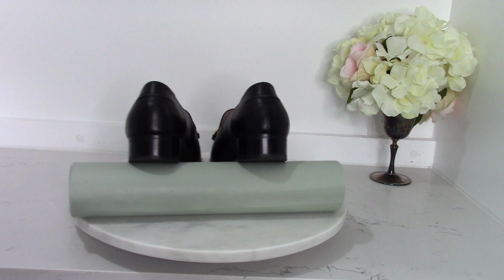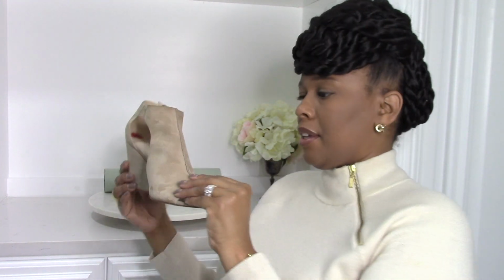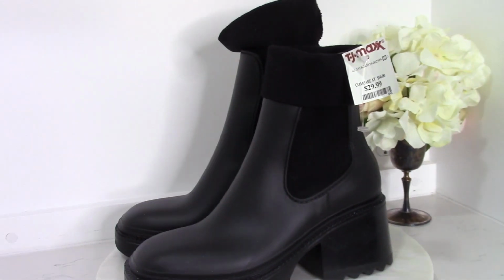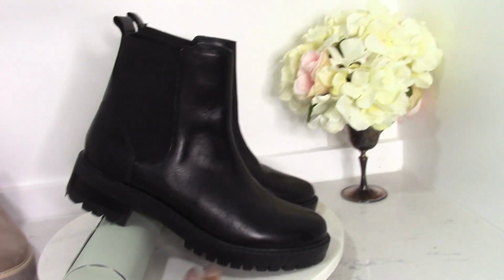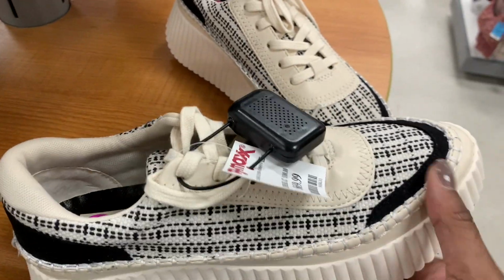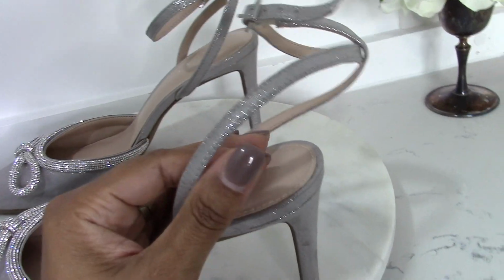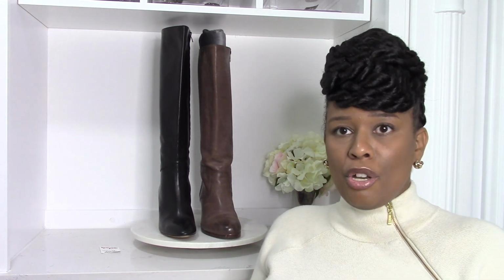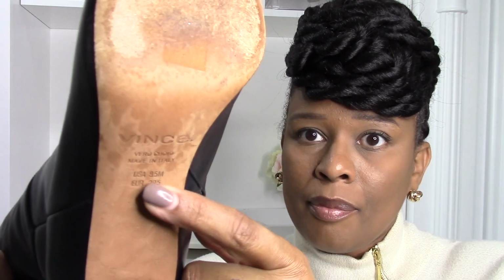2023 Fall & Winter Budget Friendly Luxury Shoe Haul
In this video I share some designer shoes that I purchased on a budget for the Fall and Winter season.  Enjoy!!

Links to Products in Video:
Circus NY Kala Rain boot
French Connection Rain Boot
New Balance 327 Sneakers
Gucci Horsebit Pump (flats sold out)
Dolce Vita Chelsea Boot.
Black Satin Pumps (similar).